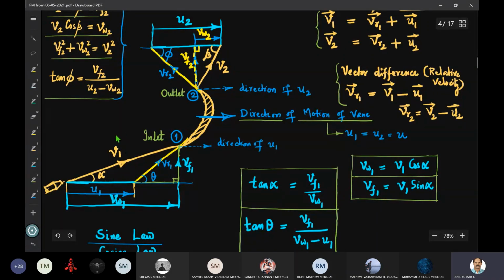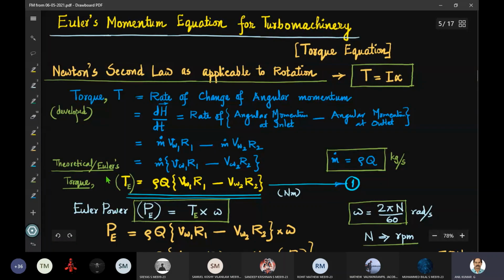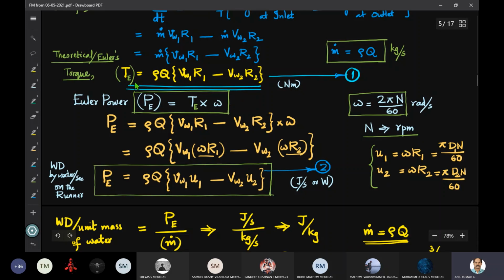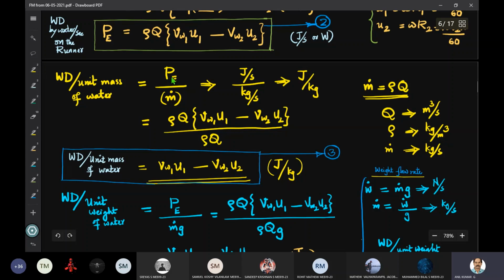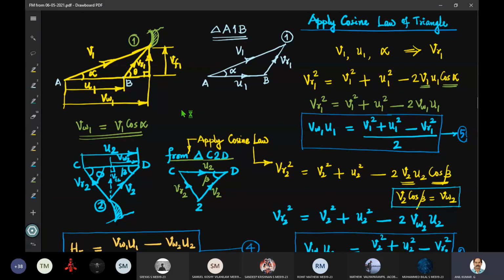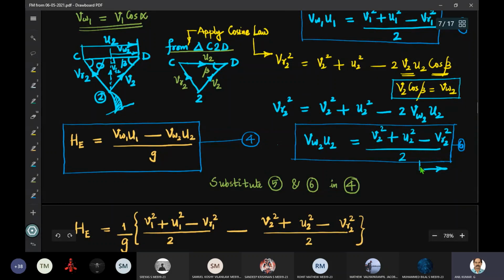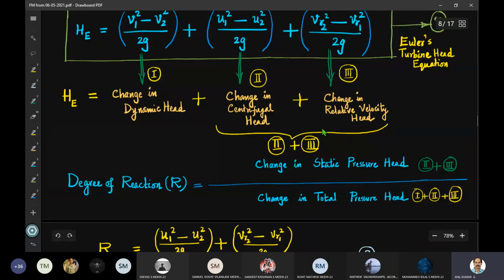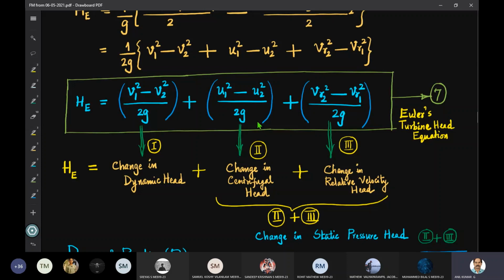Fluid Machinery KTU, Euler's Equation of Momentum and Head for Turbo machines, Degree of Reaction L7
Recorded Video of the Online Class of the Course MET206 Fluid Machinery for the Fourth Semester B.Tech Mechanical Engineering Students of KTU (APJ Abdul Kalam Technological University, Kerala)
This is the Seventh Lecture of the Modlule 1 of the Course MET206 Fluid Machinery. It covers the derivation of Euler's Equation of Momentum and Head, applicable for Turbo machines in general and Hydraulic Turbines in particular and the Importance of those Equations.
The Concept of Degree of Reaction of Turbo machines and its significance has also been discussed.
This lecture also fulfills the requirement of the Courses of KTU namely, ME206 Fluid Machinery and CE206 Fluid Mechanics II (Old Scheme).